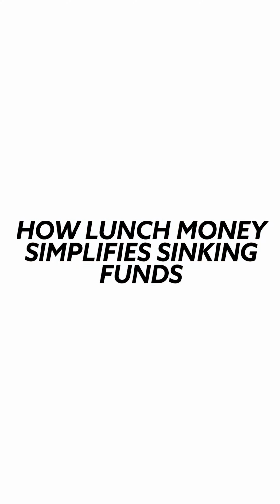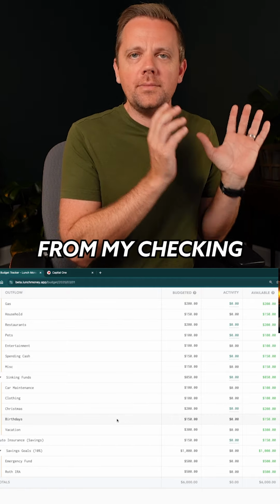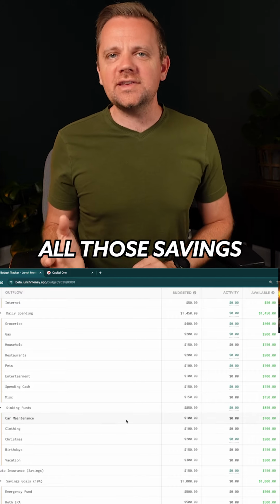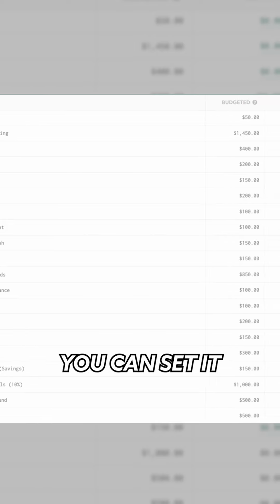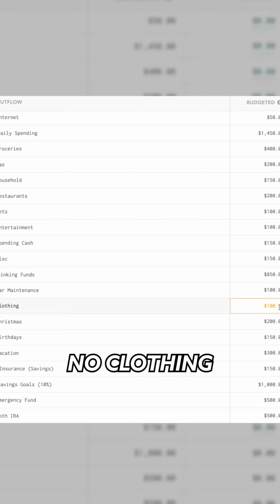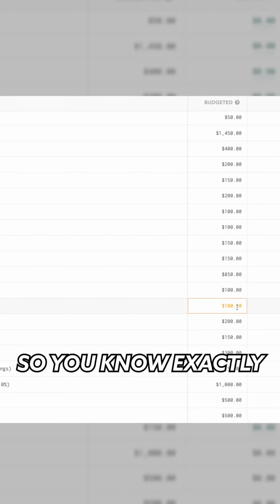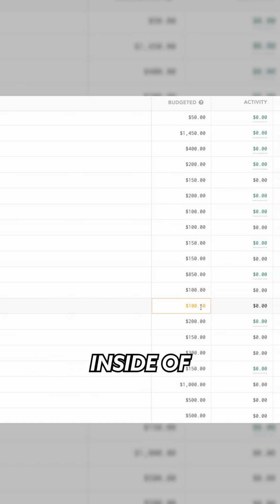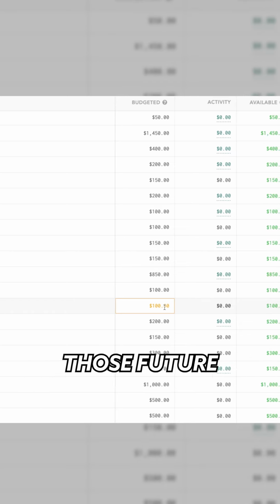What Are Digital Sinking Funds?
Tired of scrambling for money when big expenses hit? Digital sinking funds make saving for vacations, car repairs, holidays, and more automatic and stress-free!

Learn:

✅ What sinking funds are & why you need them
✅ How to set up digital sinking funds the easy way
✅ The best banks & apps for organizing your savings

🚀 Get ahead of your finances with a free 30-day trial of Lunch Money